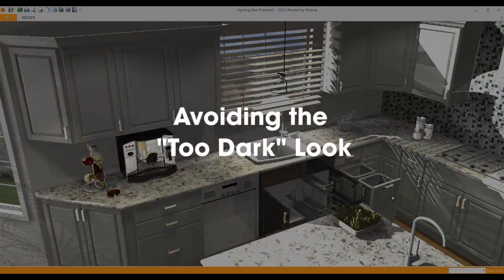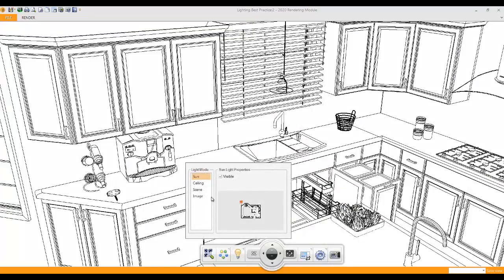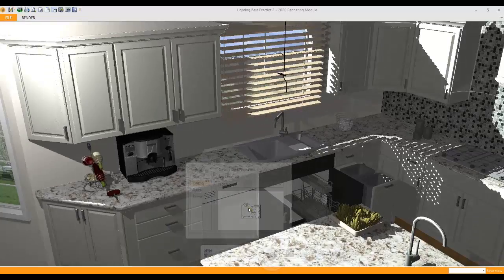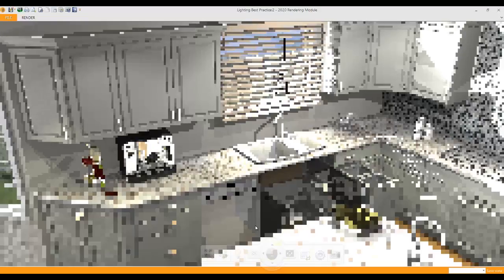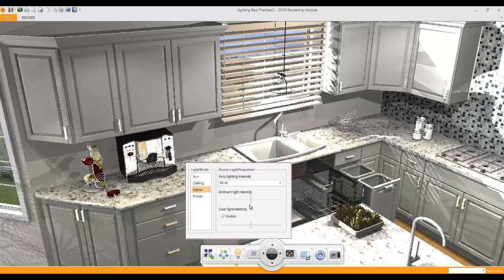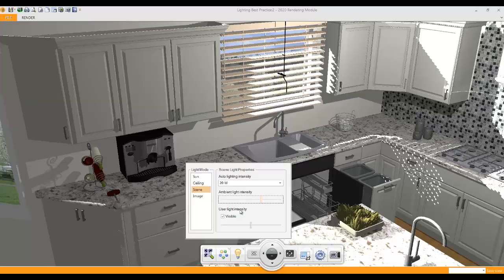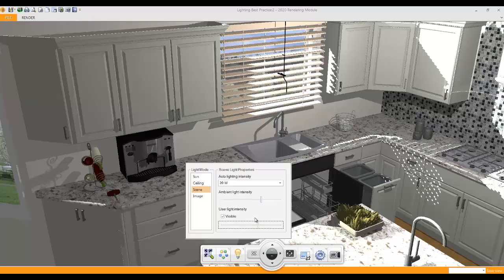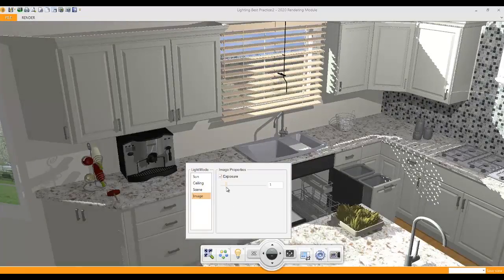2020 Design Tips: Lighting Avoiding the "Too Dark" look